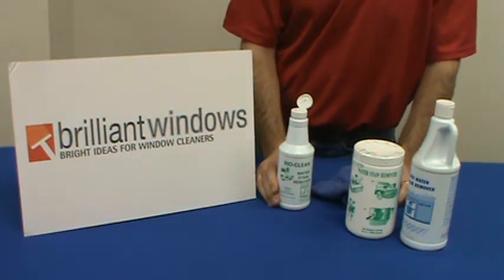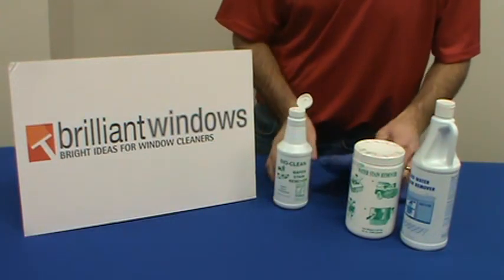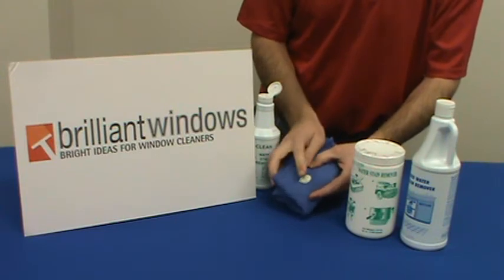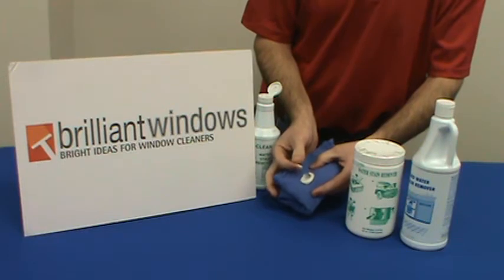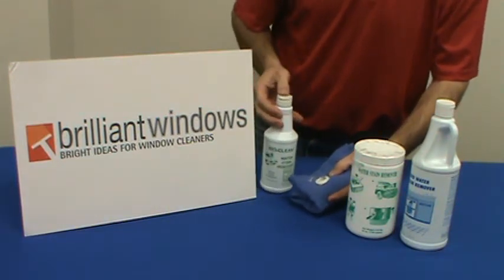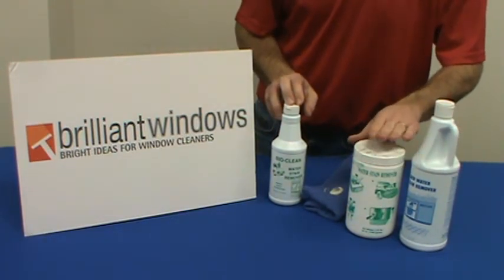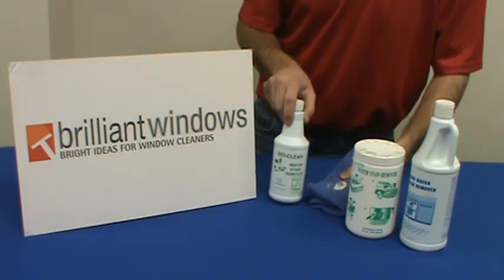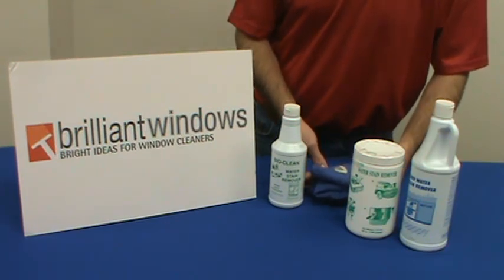Brilliant Windows - BioClean Water Stain Removal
Bright Ideas for Window Cleaners. Serving window cleaners like you for over 75 years.